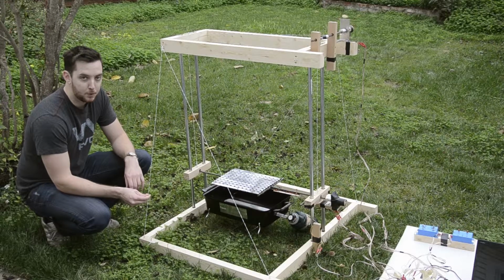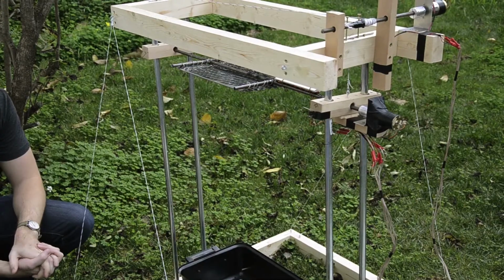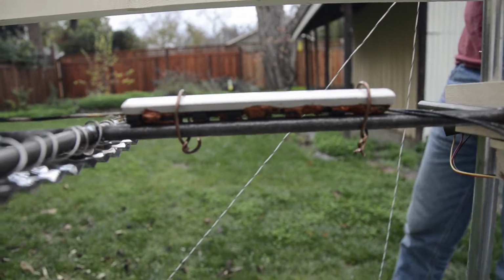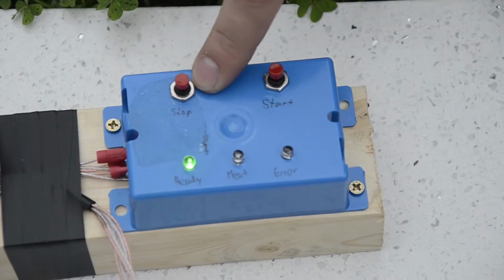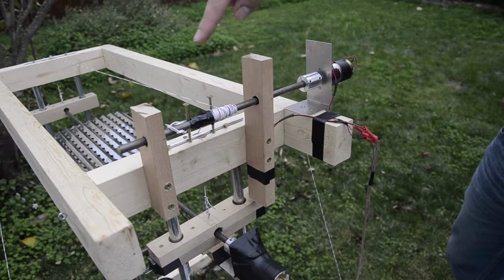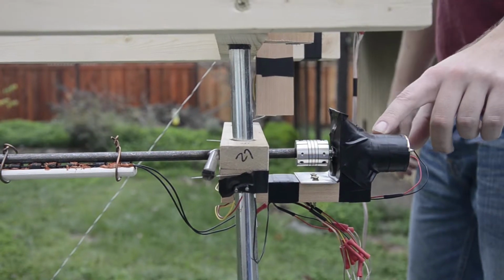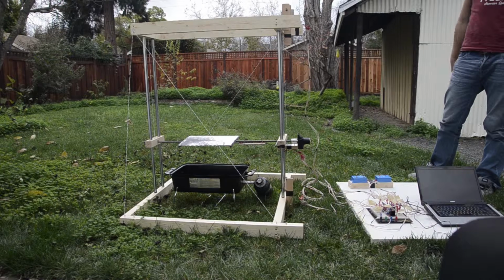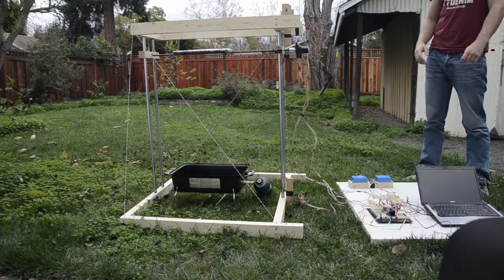ME106 a-BBQ-chef term project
SJSU ME106 Mechatronics project

Automatic Barbecue